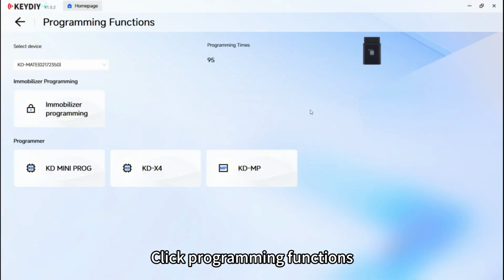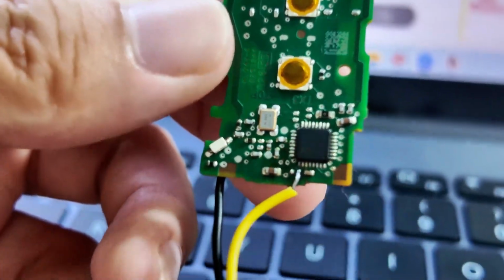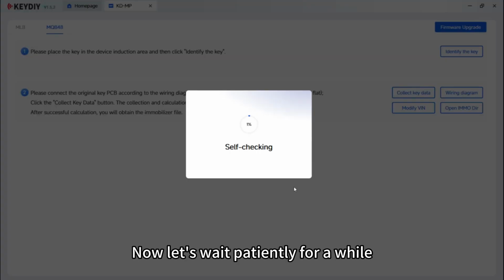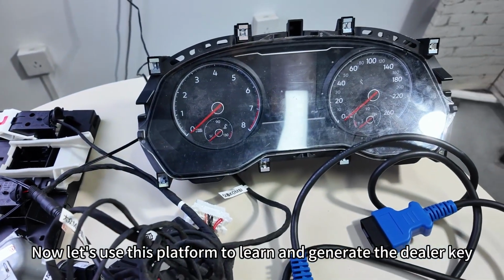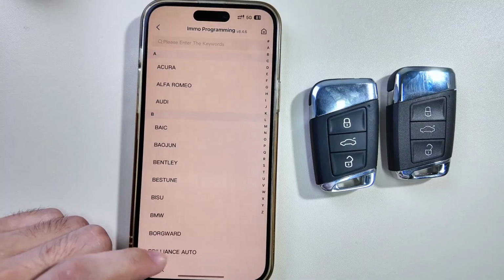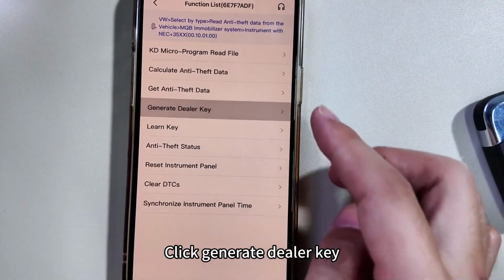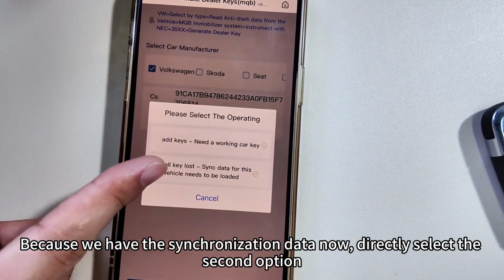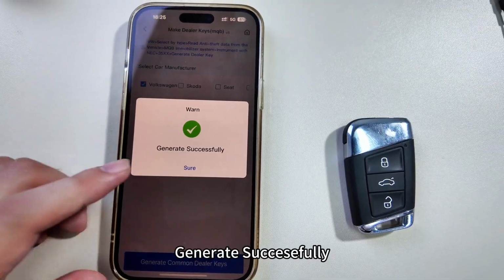KEYDIY KD-MAX Remote Generator Add a Key for MQB48 without Dashboard Removal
How to use KD-MP, PC-side software, and KD-X4 to obtain the data fo the original vehicle key of MQB48